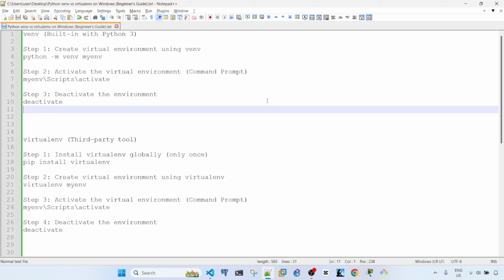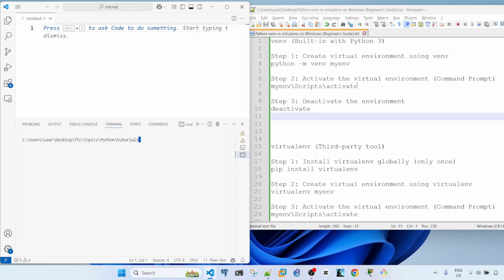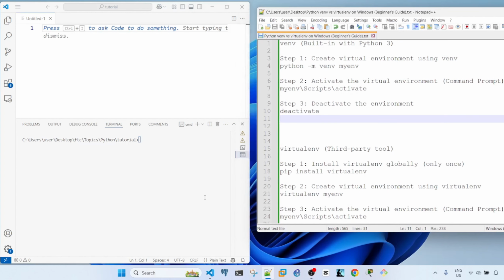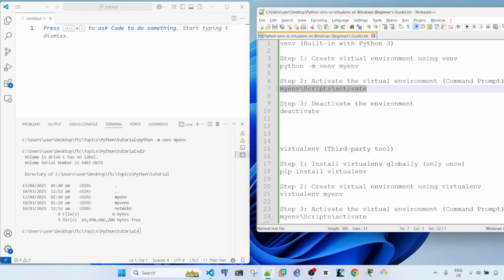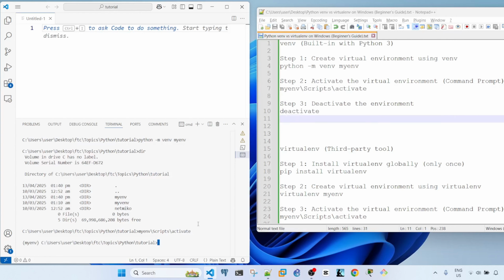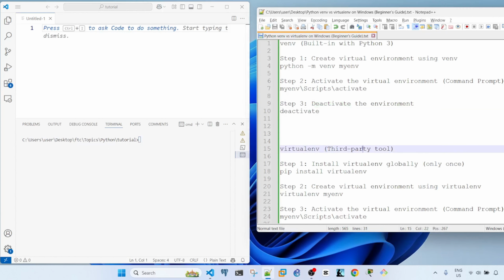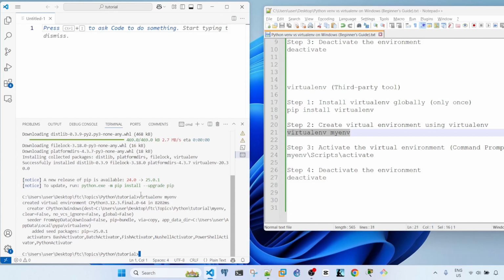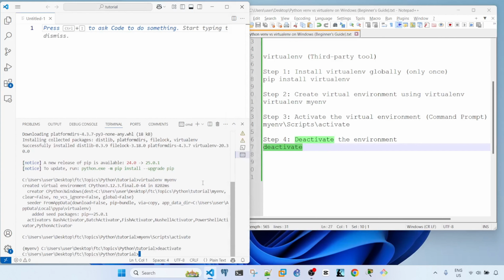🆚 PYTHON VENV vs VIRTUALENV on WINDOWS (Beginner’s Guide)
Python venv vs virtualenv on Windows |  Python Tutorial for Beginners

In this video, we will learn what's the difference between Python venv and virtualenv and how to set up them on Windows.

venv (Built-in with Python 3)

Step 1: Create virtual environment using venv
python -m venv myenv

Step 2: Activate the virtual environment (Command Prompt)
myenv\Scripts\activate

Step 3: Deactivate the environment
deactivate

virtualenv (Third-party tool)

Step 1: Install virtualenv globally (only once)

Step 2: Create virtual environment using virtualenv
virtualenv myenv

Step 3: Activate the virtual environment (Command Prompt)
myenv\Scripts\activate

Step 4: Deactivate the environment
deactivate